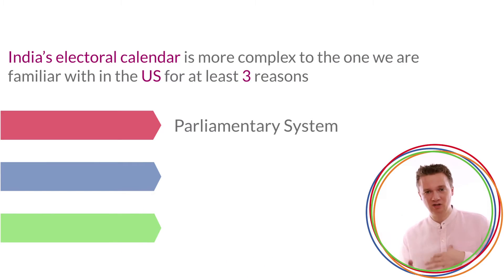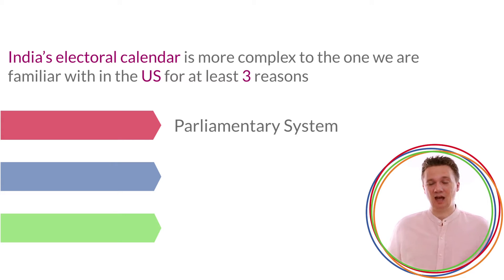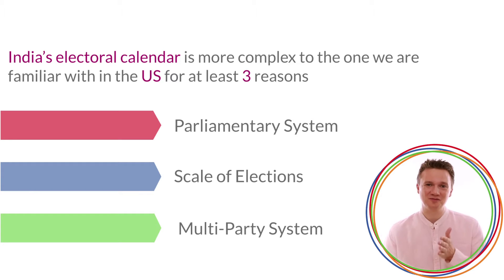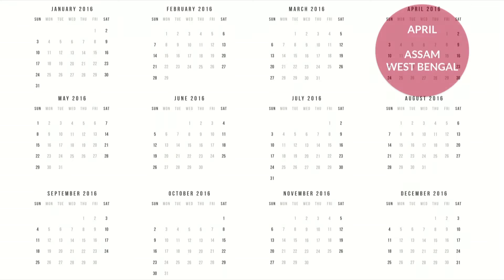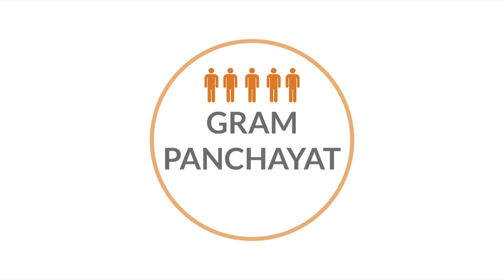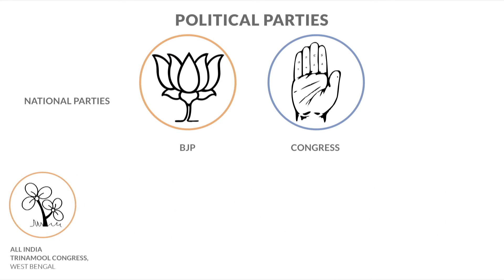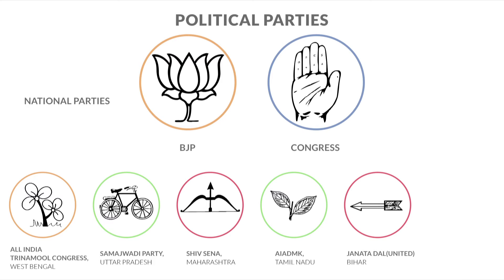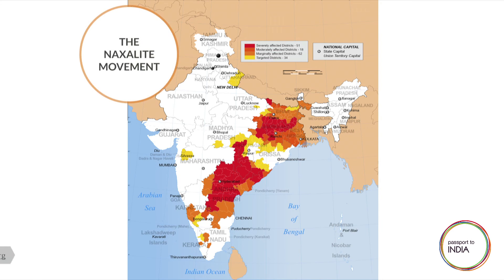National, State & Local Elections [The Importance of India MOOC 4.2.1]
Course instructor Nick Booker looks at national, state and local elections in India as one case of complexity. India's parliamentary system, term limits, multi-party system and overall scale are explained as factors contributing to complexities.

Offering details and examples, Nick explains how and why it is important for Americans to understand the complexities of Indian politics.

Join over 10,000 enrolled learners on the Coursera MOOC! With a rating of 4.6/5, "The Importance of India" is set to become one of Coursera's top rated courses!

to enroll in the course and join the online discussions now!

Professor Brian Joseph of the Ohio State University and Nick Booker of IndoGenius are the instructors for this highly engaging course meant to inform young Americans about and prepare them for study and internship in India. Learners from around the world and especially India are also taking part and contributing thoughtful perspective in the course discussion forums.

COURSE TESTIMONIALS:

“I have not seen such a comprehensive, clear, and forward-looking account of India in my recent years of research into Indian culture.”

"I loved the energy the instructor embedded in each lecture. He seems to be passionate about his subject and masters the content."

"There is so much I've learned form this course that I never learned from my history courses back in my K-12 years. On top of that, I have come to love India more than I previously did, and I previously lived in India to study Hindi and Hinduism at my university - so that says a lot."

"[I] Learned much about the country that I'd not known before: its past strengths, its tremendous growth possibilities, use of technology to develop in non-traditional ways versus Europe, China and the Americas. Makes me think more about global influences of ALL countries and how diverse the world is in culture, language, social and political policies, diversities within as well as outside of countries and how the world may be in fifty or 100 years from now. Enormously exciting.”